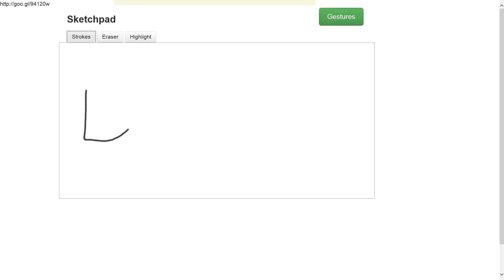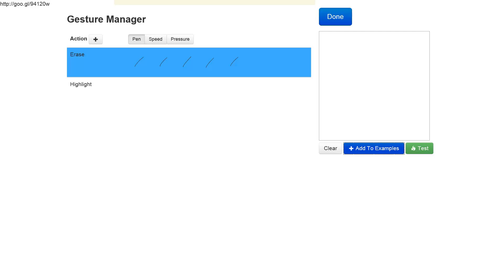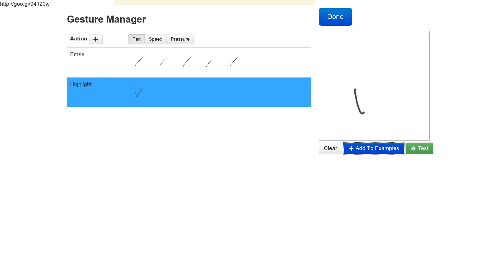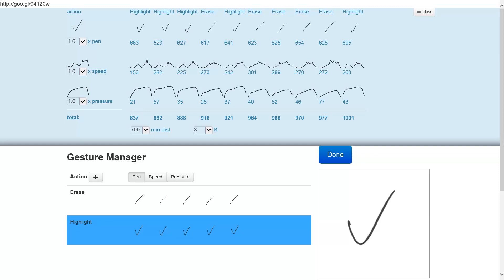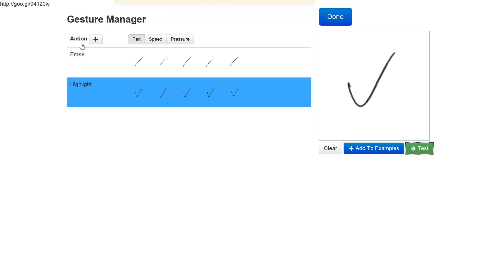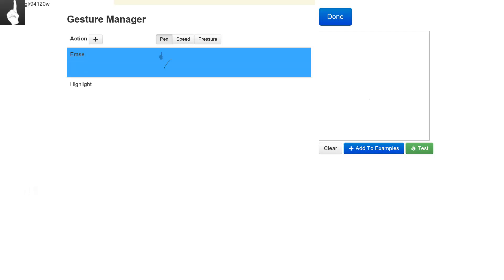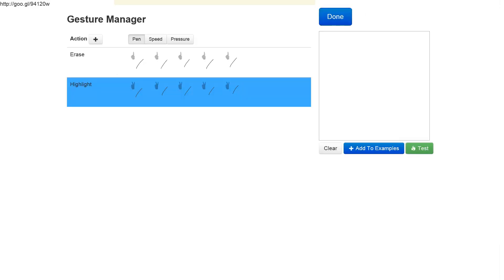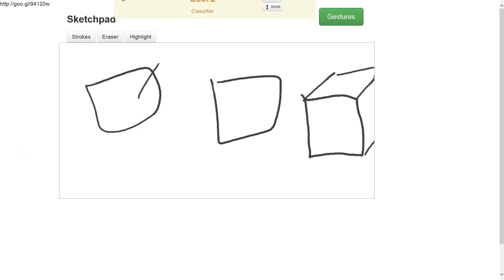User-defined Gesture Recognition on a Tablet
Video by Steve Komarov for MIT Media Lab course Interactive Machine Learning